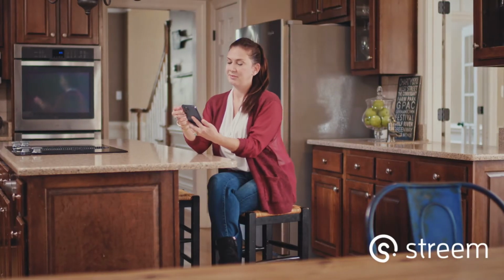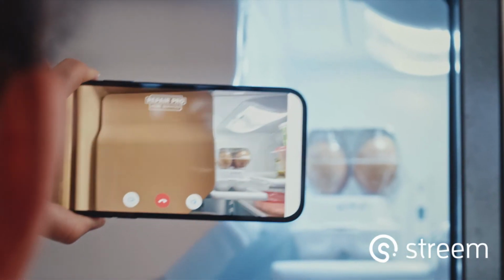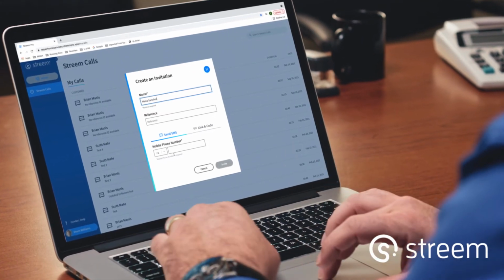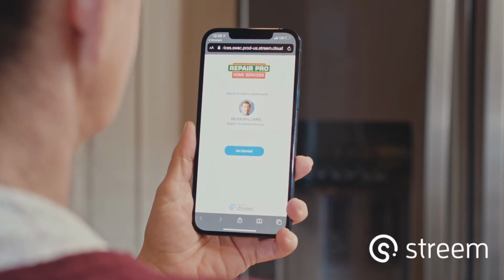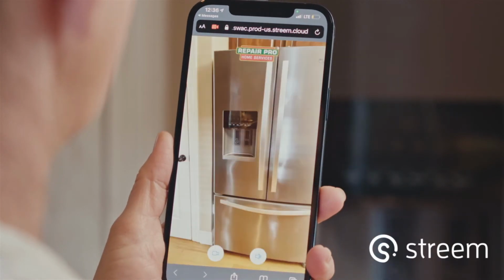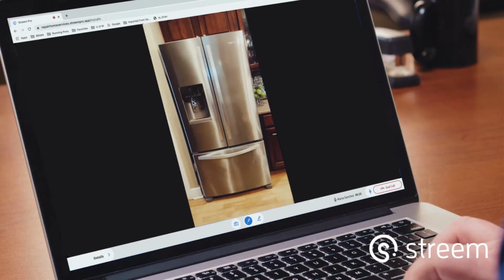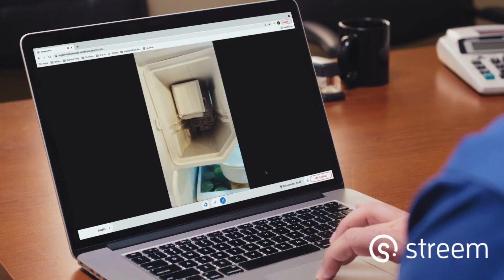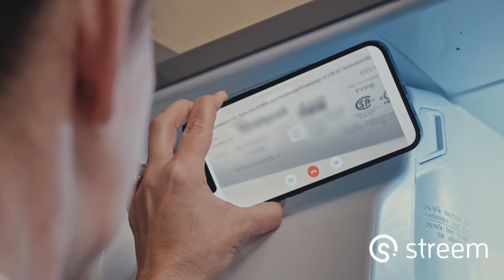Remote Field Service | Streem® Visual Assistance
Service & repair teams use Streem AR video to respond faster & deliver better service.

Elevate your customer's experience and put them first at every step with Streem's AR-powered remote video and support platform.